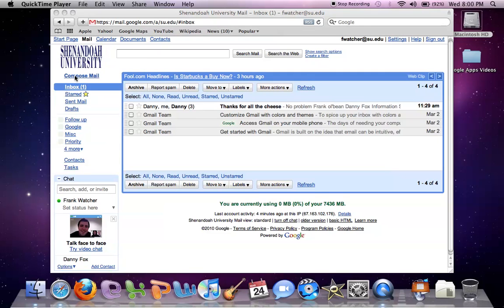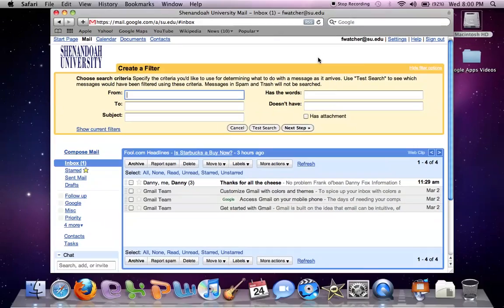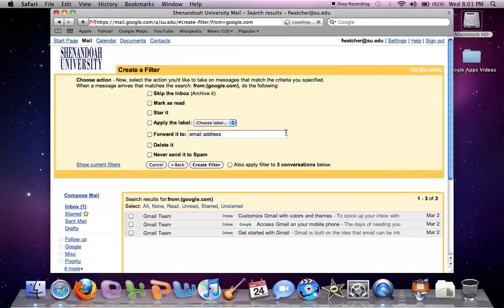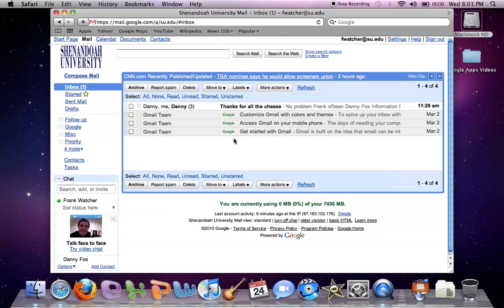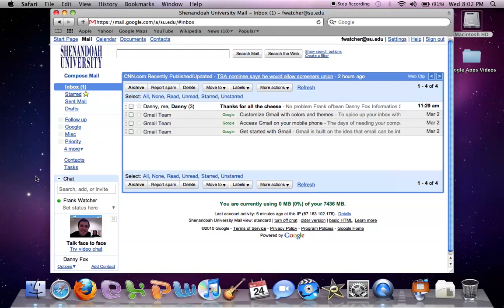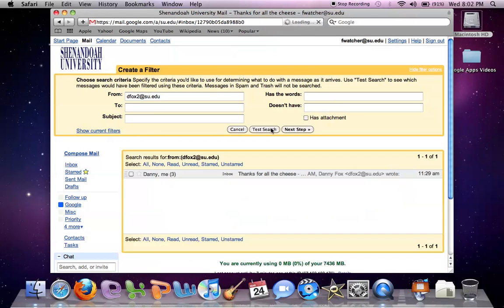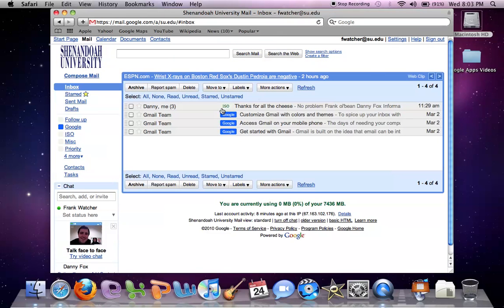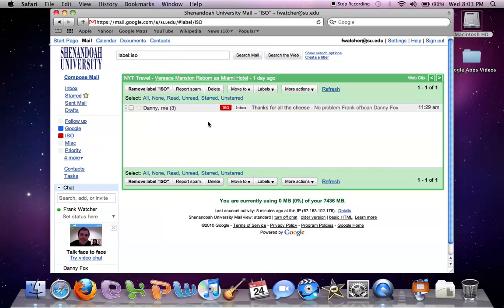Google Apps at SU: Filters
How to use filters in Google Apps